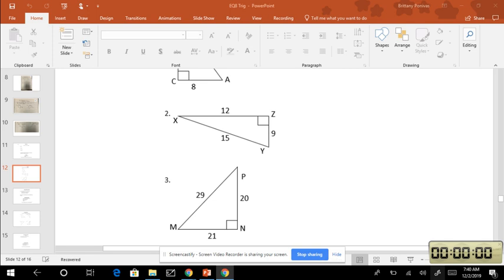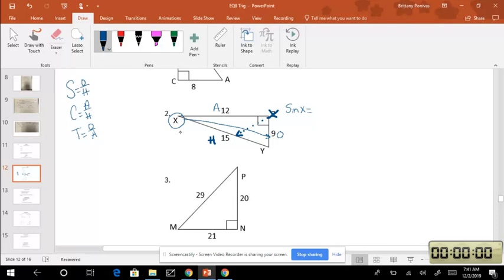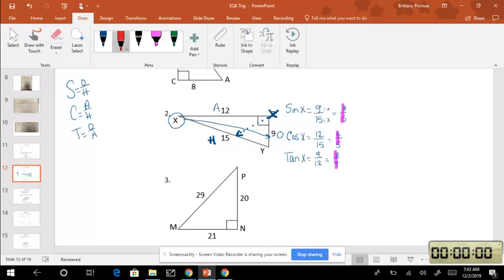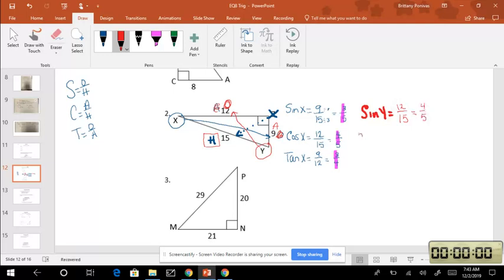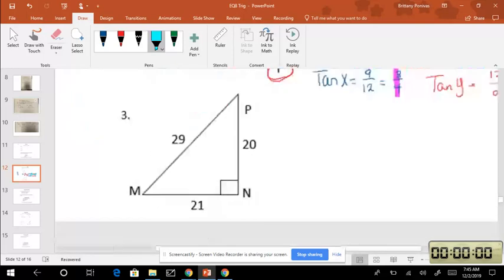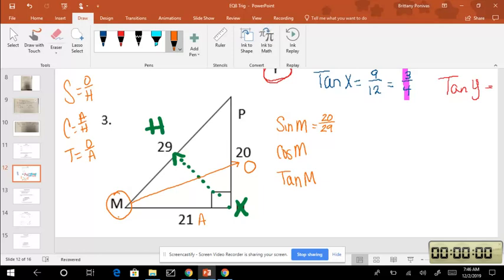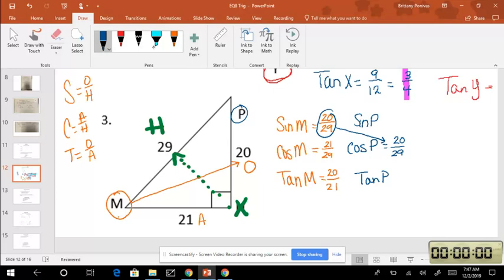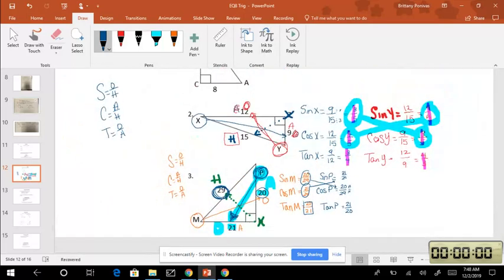Page 65 #2 and #3